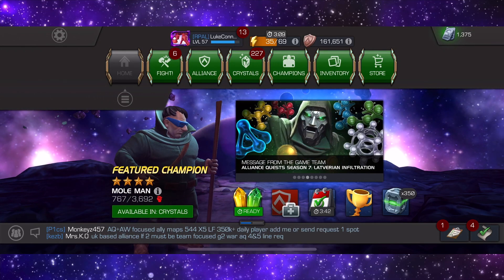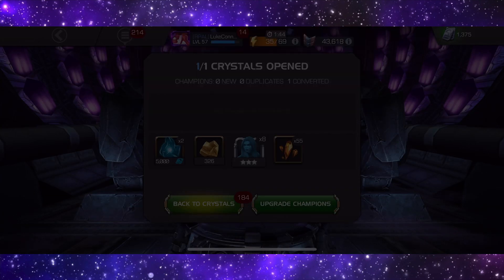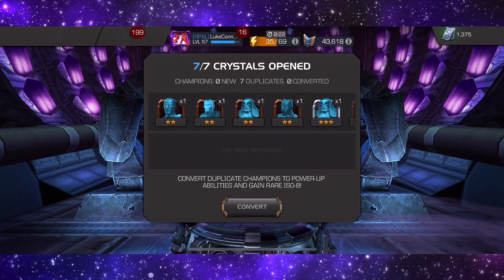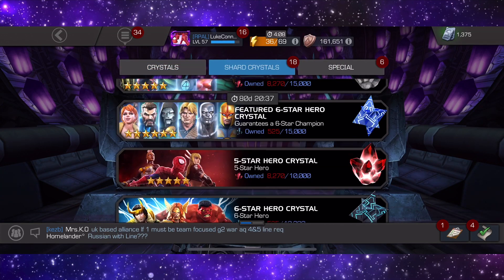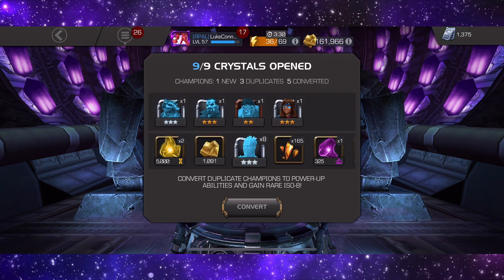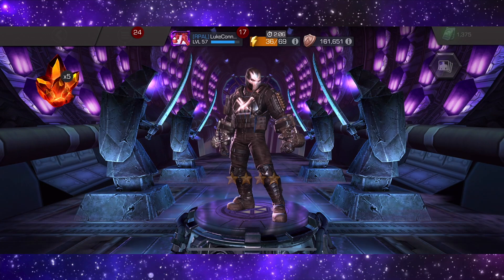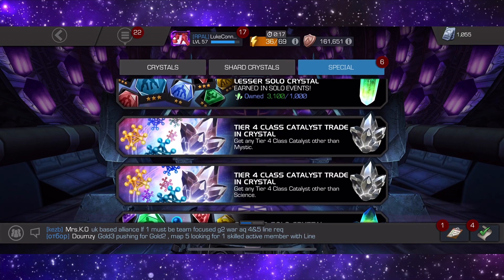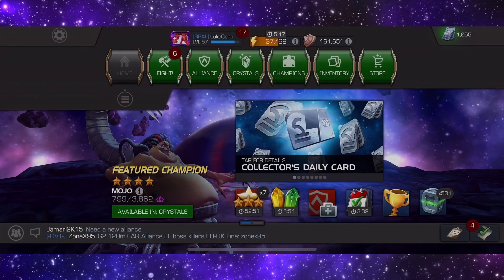*NEW* MASSIVE CRYSTAL OPENING! - Marvel Contest Of Champions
New massive crystal opening on marvel contest of champions looking for some of the new champions as well as some of the old spider-verse characters like 5 star carnage and more on mcoc
⬇️ - CHECK THESE OUT - ⬇️

Assemble a mighty team of Super Heroes and Super Villains from the Marvel Universe (choosing from Champions such as: Iron Man, Hulk, Wolverine, Storm, Star-Lord, Gamora, Spider-Man, Deadpool, Magneto and more!)
WELCOME TO THE CONTEST:

SUIT UP WITH FRIENDS:
• Team up with your friends and other Summoners to build the strongest Alliance
• Strategize with your alliance, help them keep their Champions in the fight
• Battle to the top in Alliance Events and take on Alliance Quest Series together in specially designed quest maps to earn exclusive Alliance rewards
• Test your Alliance’s mettle by battling it out with Alliances from around the world in Alliance Wars!

BUILD YOUR ULTIMATE TEAM OF CHAMPIONS:
• Assemble a mighty team of heroes and villains (choosing Champions such as: Iron Man, Hulk, Wolverine, Storm, Star-Lord, Gamora, Spider-Man, Deadpool, Magneto and Winter Soldier)
• Embark on quests to defeat Kang and Thanos and face the challenge of a mysterious new super powerful cosmic competitor, ultimately to prevent the total destruction of The Marvel Universe
• Improve your team’s offense and defense with multiple Mastery trees

COLLECT THE MIGHTIEST SUPER HEROES (AND VILLAINS!):
• The more powerful the Champion, the better their stats, abilities and special moves will be
• New Champions are being added to The Contest all the time!

QUEST AND BATTLE:
• Journey through an exciting storyline in classic Marvel storytelling fashion
• Fight it out with a huge array of heroes and villains in iconic locations spanning the Marvel Universe such as: Avengers Tower, Oscorp, The Kyln, Wakanda, The Savage Land, Asgard, the S.H.I.E.L.D. Helicarrier, and more!
• Explore dynamic quest maps and engage in a healthy dose of action-packed fighting utilizing controls developed specifically for the mobile platform